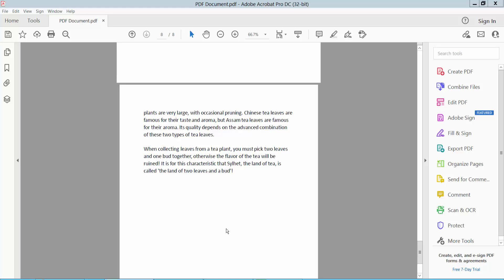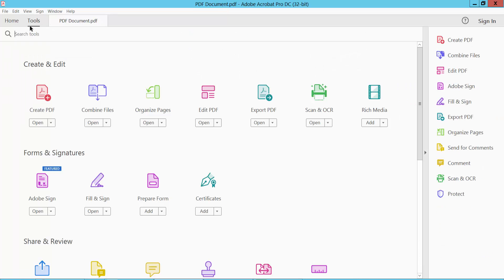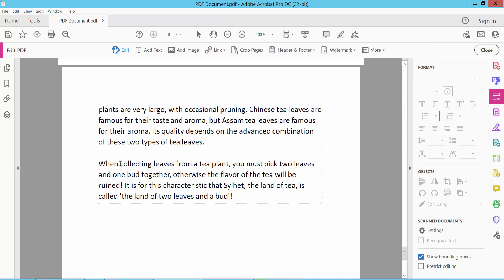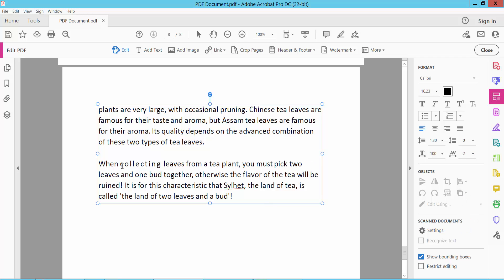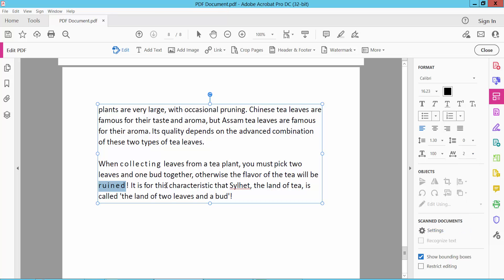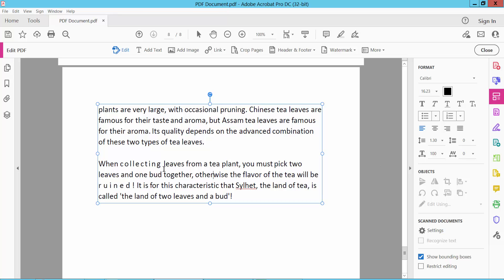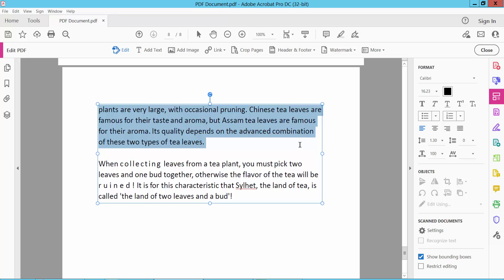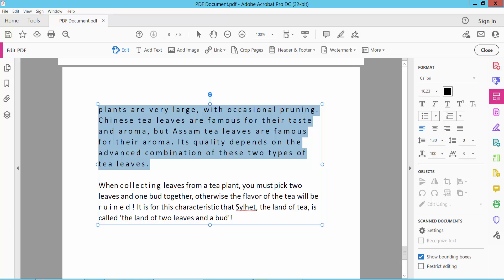How to change character spacing in pdf file using Adobe Acrobat Pro DC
Hello everyone, Today I will show you. How to change character spacing in pdf file using Adobe Acrobat Pro DC